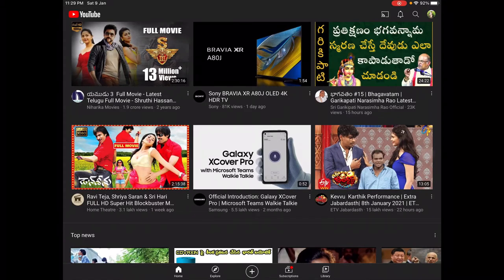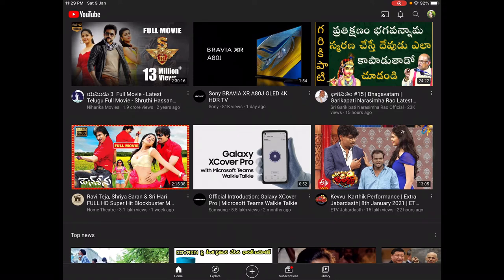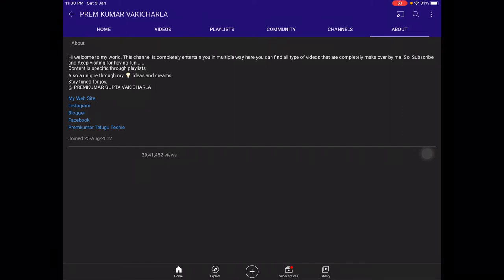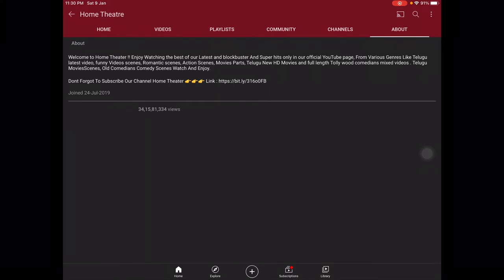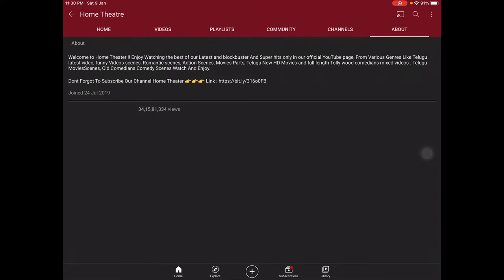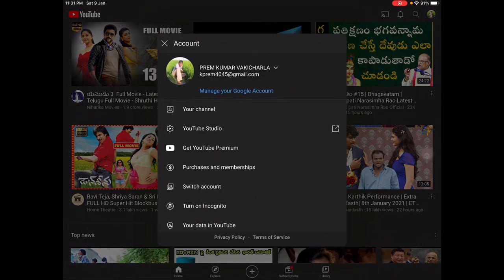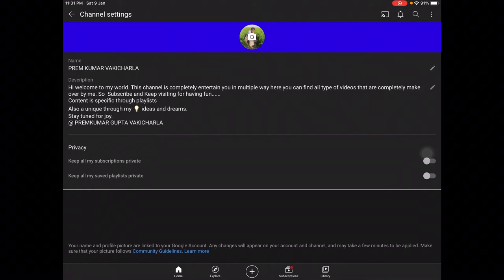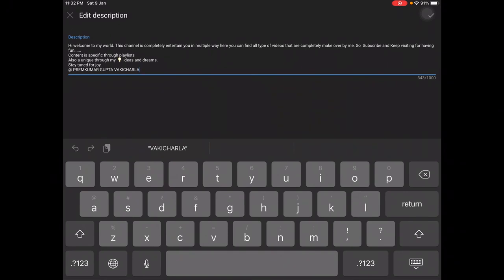What’s channels about || what’s the use of channel’s about || How to use channels about/description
This video teaches u completely about YouTube channel description/about in detail